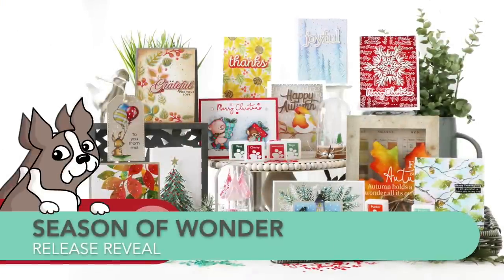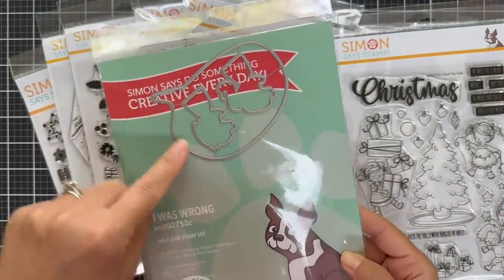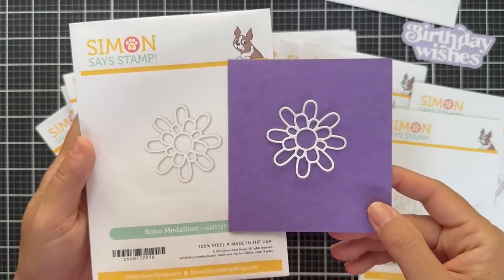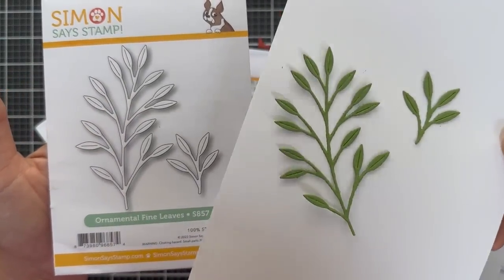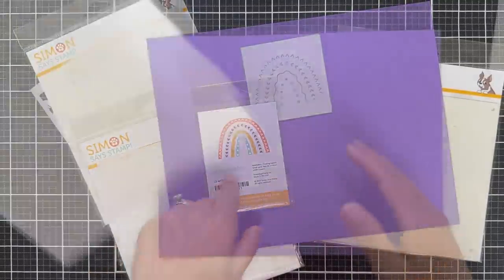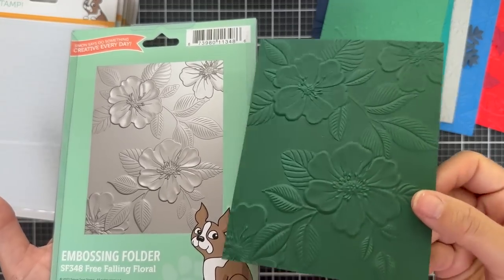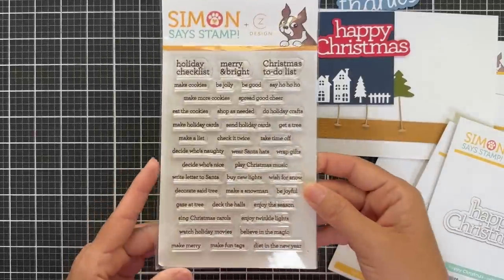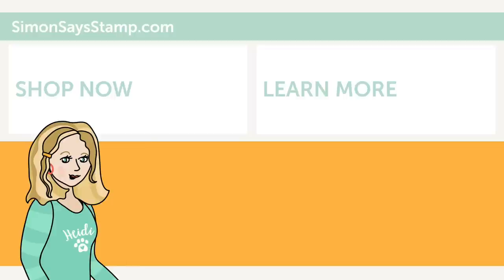NEW Season of Wonder 2023 Collection REVEAL & Walk-through by Simon Says Stamp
Celebrate this very special time of year with our exclusive NEW Season of Wonder Collection